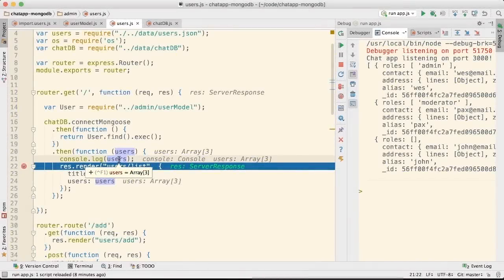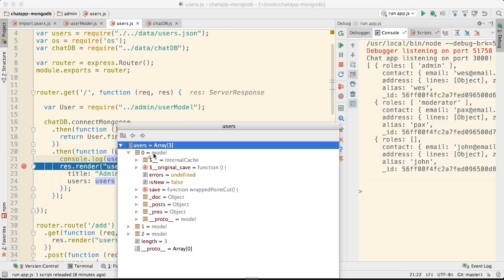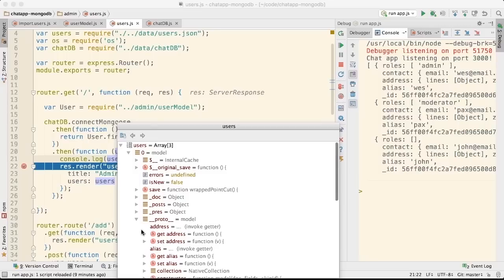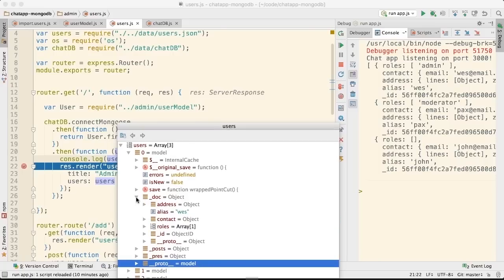Using MongoDB with Node.js | Debugging Models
In this video tutorial from our Using MongoDB with Node.js training course, expert author Wes Higbee teaches you how to debug by taking a look at the object that's nested inside of modelled objects that you've pulled back.

More details on this Using MongoDB with Node.js training course, as well as more free lessons, can be found